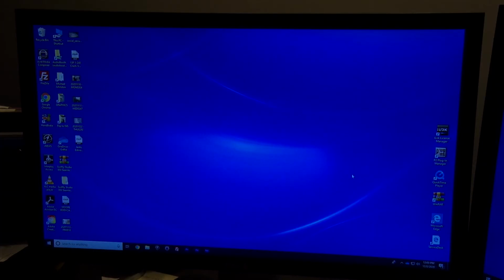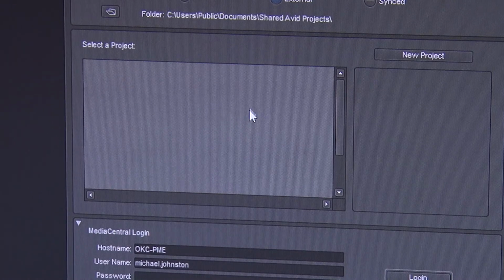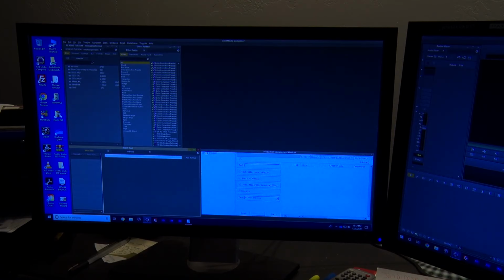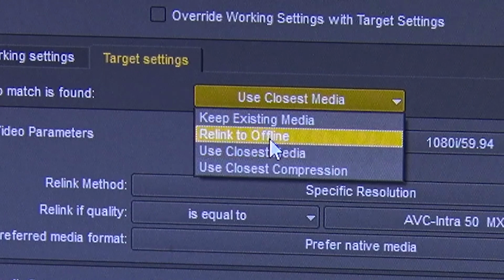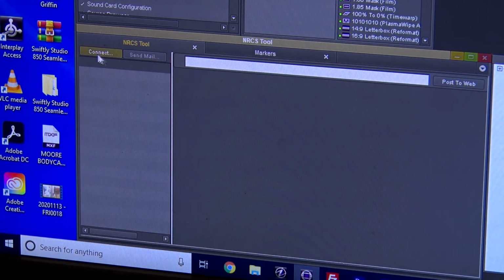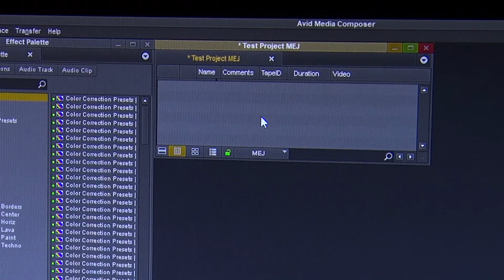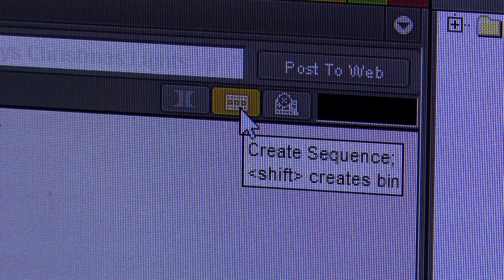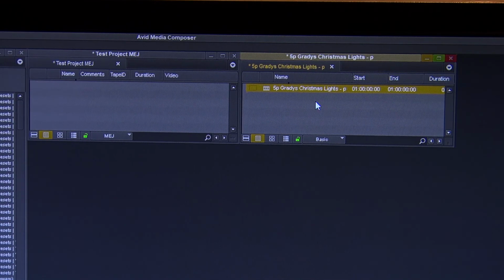NEWS 9 TRAINING | Preparing AVID for Editing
This training video explains what you need to do to prepare AVID for editing at KWTV.  It's very important that all the settings are correct before you begin to edit. This video is a step-by-step process of everything that must be done in order to avoid major errors and problems sending your project to playback for air.